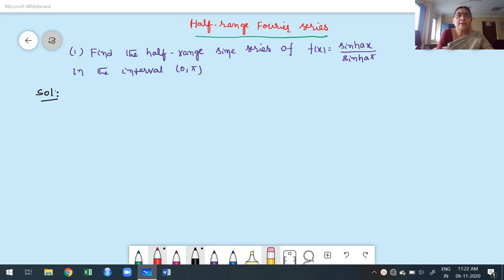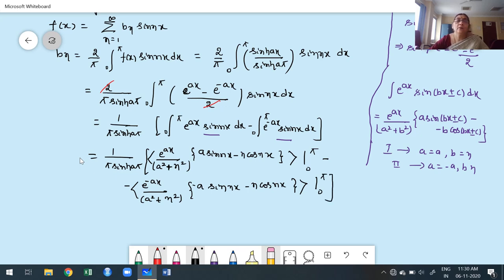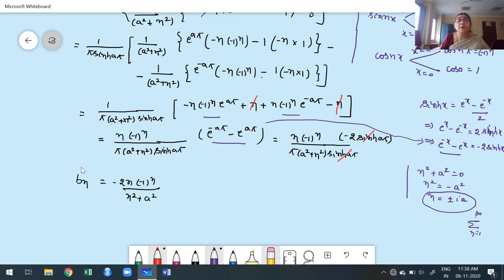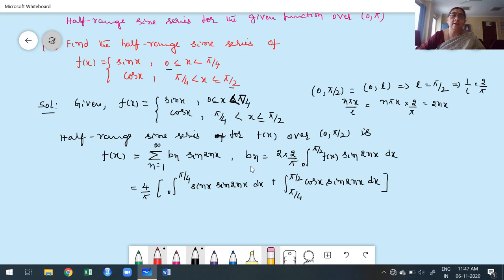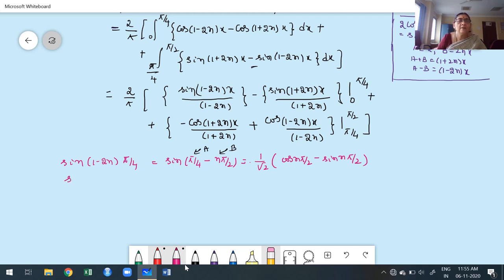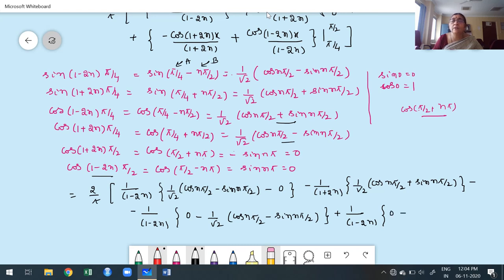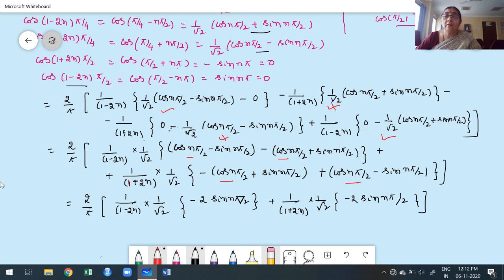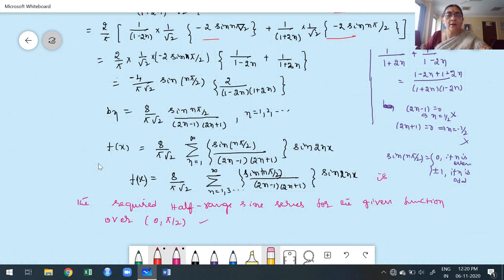Module 02 - Fourier Series - Class 13